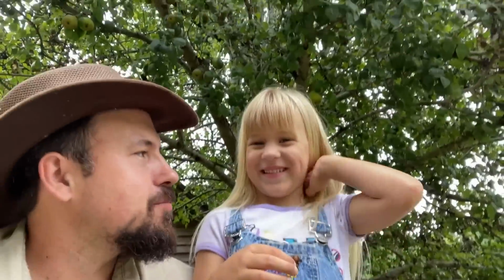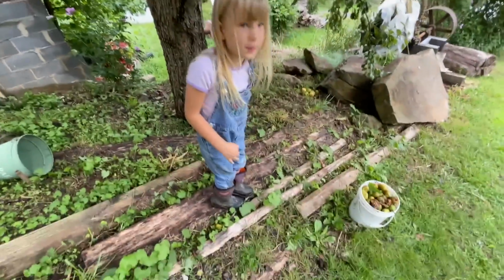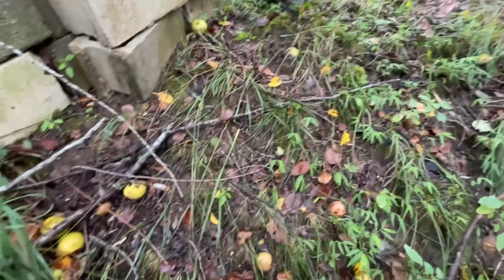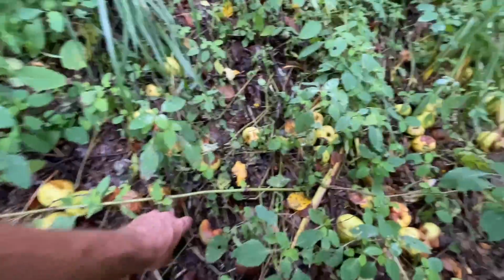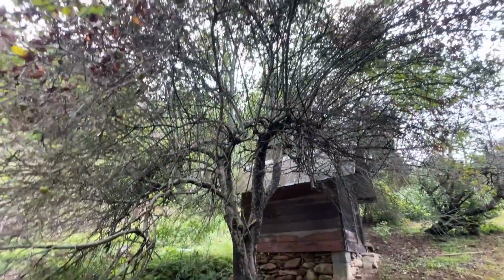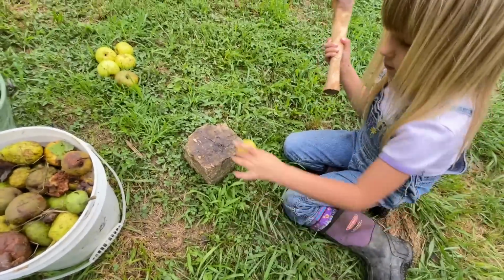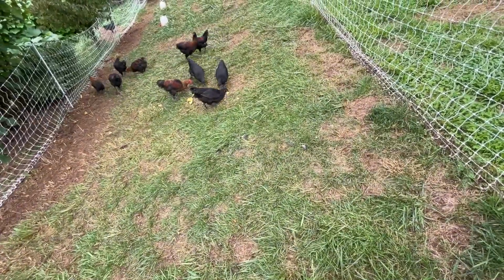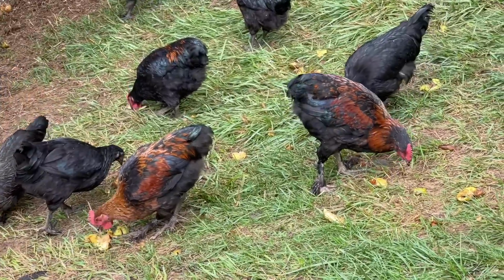Feed Your Chickens/Hogs For Free!!! V209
A couple tricks to feed your animals for free. Hope you enjoy!